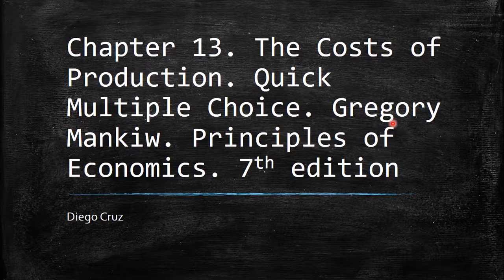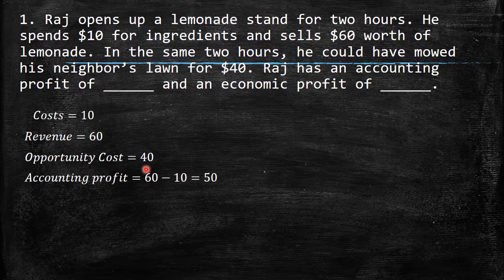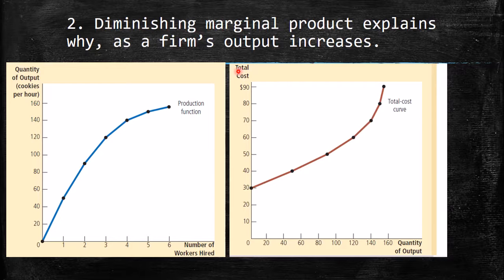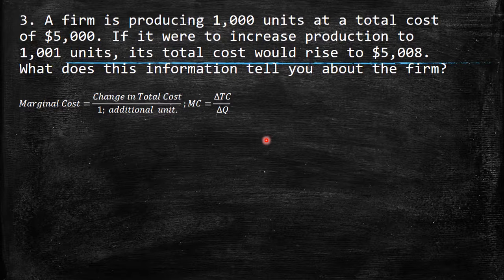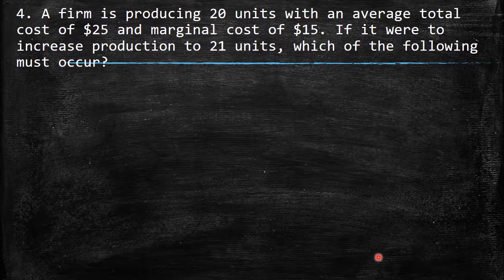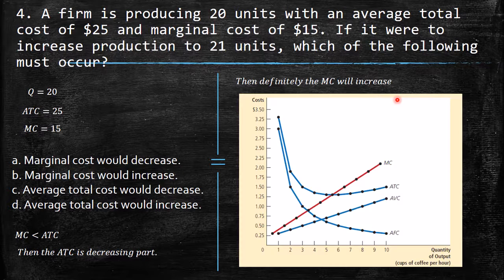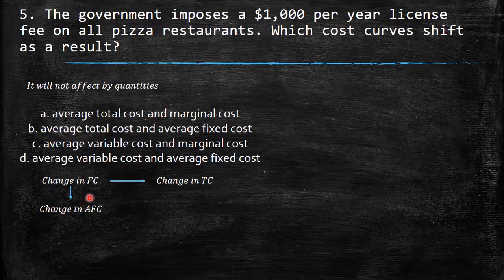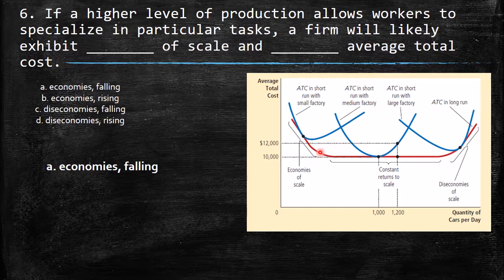Multiple Choice. Chapter 13